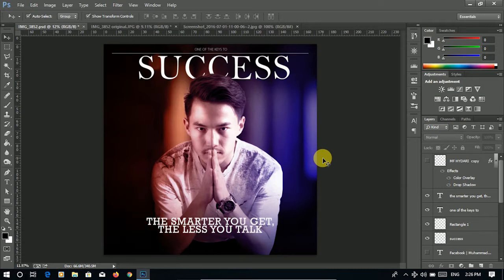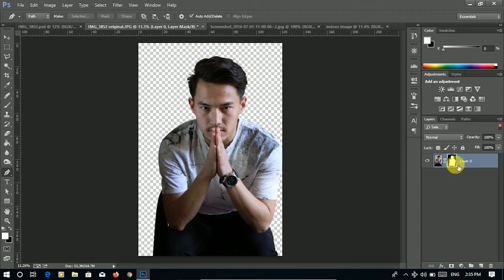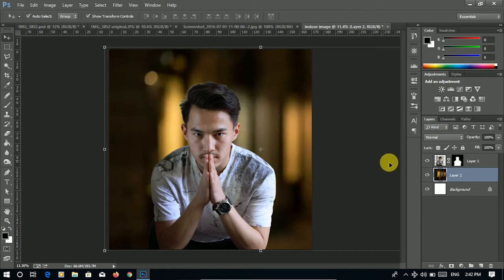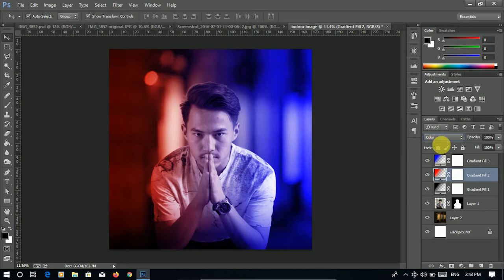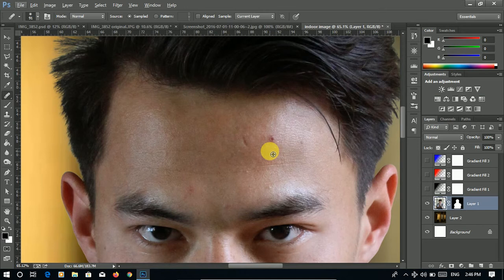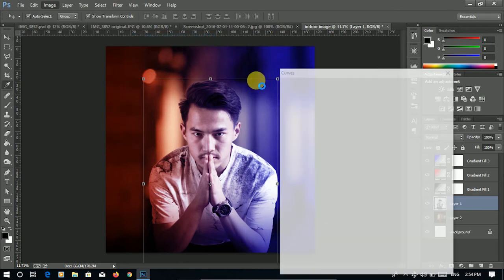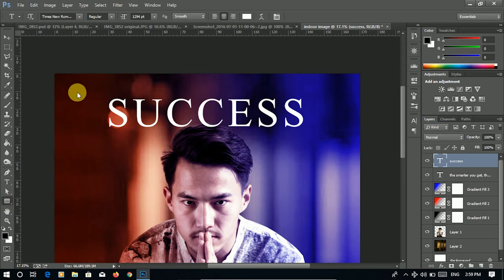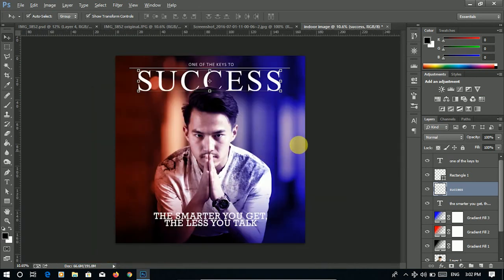How to edit INDOOR IMAGE - Photoshop TUTORIAL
If you guys want to edit your indoor image but don't know how. No worries everyone! Here we have it.
You can learn how to edit your indoor photo from this video from the start till the end and make your images as cool as you want.

indoor image
indoor portrait photo
indoor photoshoot
photoshop tutorial
how to edit indoor image